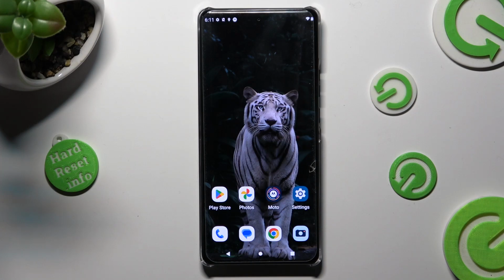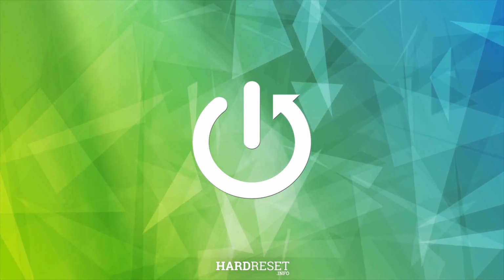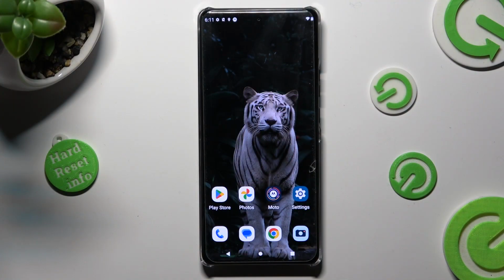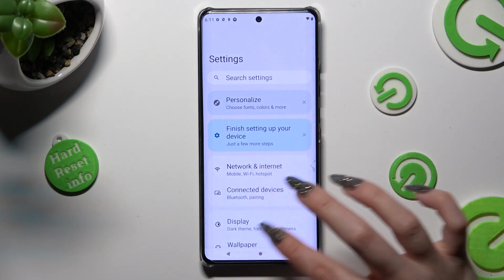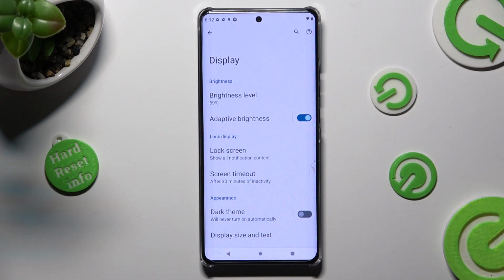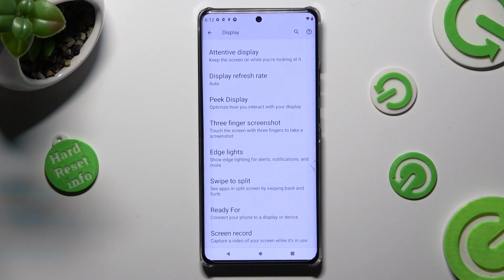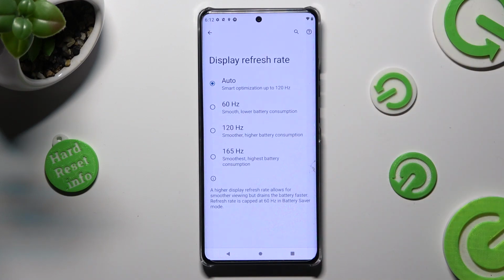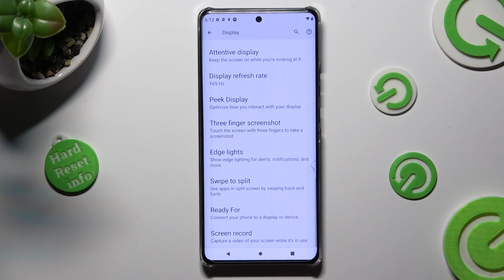How to Apply Higher Refresh Rate of Motorola Edge X40 - Change Display Refresh Rate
Wanna know more about Motorola Moto X40?

We can help if you wish to alter the Motion Smoothness on your Motorola Edge X40! You'll be able to locate the settings section where Refresh Rate can be changed by following today's instructions. This way, you'll always be able how to apply the optimal one, for your tablet. Keep in mind that the higher setting may cause your battery to discharge more quickly, so choosing the lower one, when you need a charger is a good idea. Without further ado, let's get started!

How to Apply Different Refresh Rates in Motorola Moto X40? How to Access Motion Smoothness Settings in Motorola Moto X40?  How to Change Screen Refresh Rate in Motorola Moto X40?